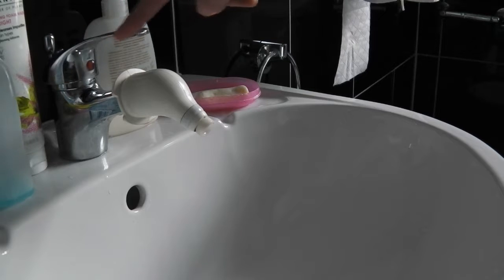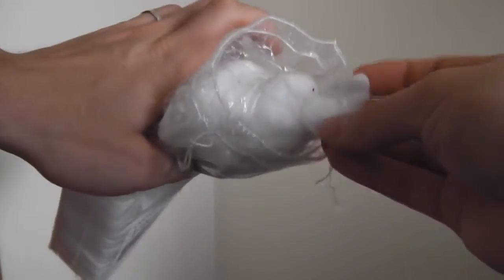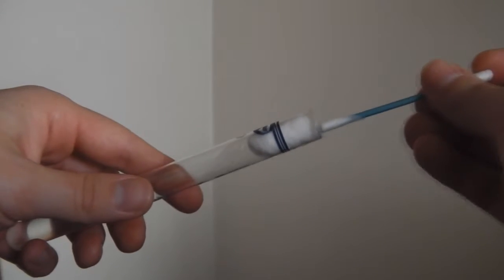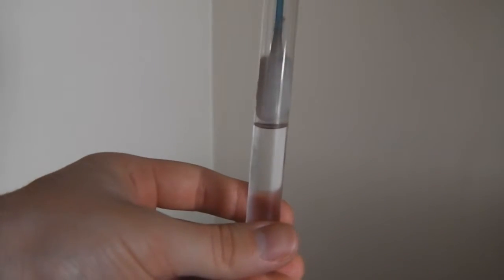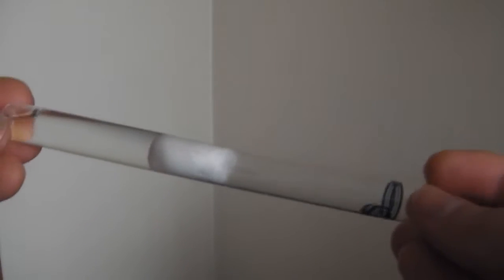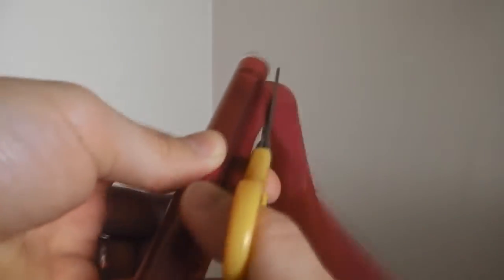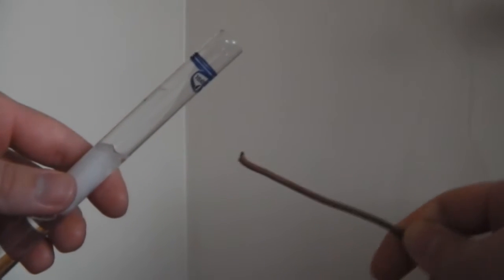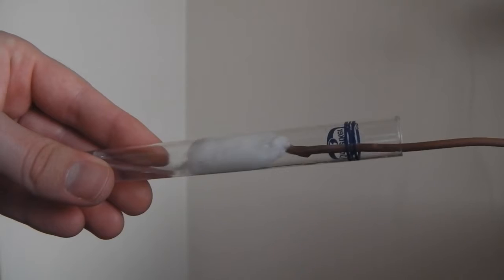How To Make A Test-Tube Setup | ANTS IRELAND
In this video you will learn how to make a test-tube setup in a minute.